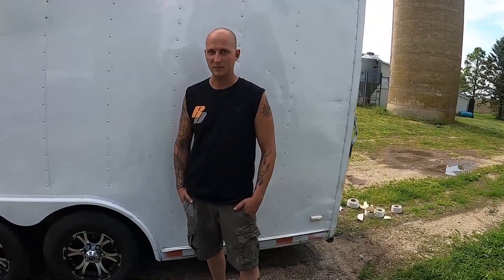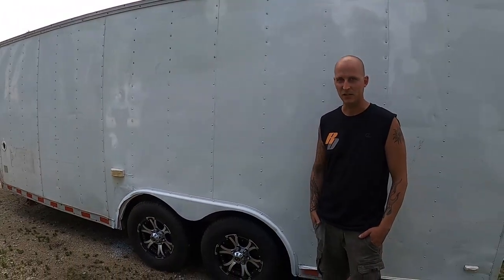How to install stickers and vinyl on a Box Trailer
I used 651 Vinyl, Stickered up this trailer. Earlier I did the truck for Resource Dumpster. Richard McDonald Owns and runs Resource Dumpster, he is local out of Kirkland Illinois and specializes in Junk Removal and many other stuff from Yard waste, pools, Hot Tubs even Pianos, who would have thought right! Turned out Pretty nice.